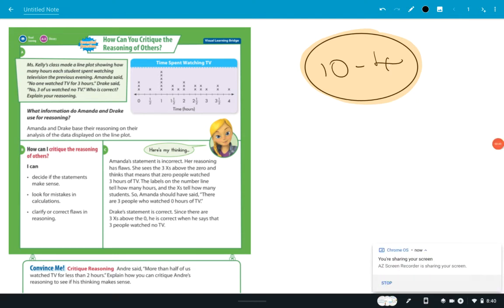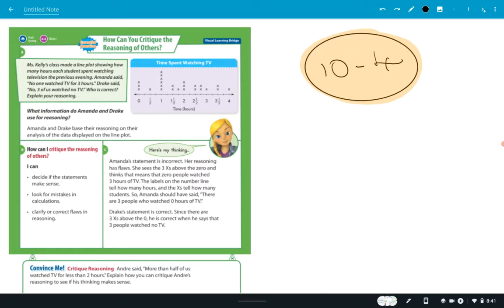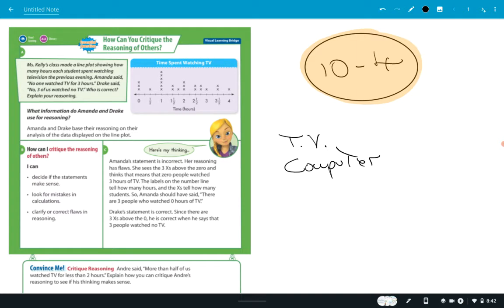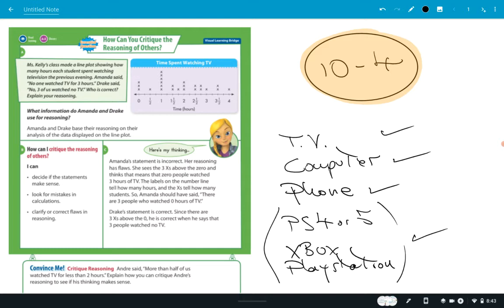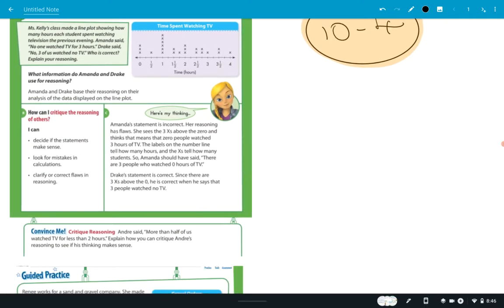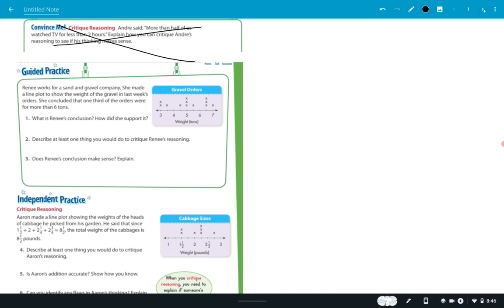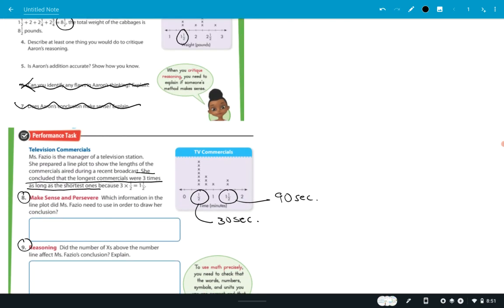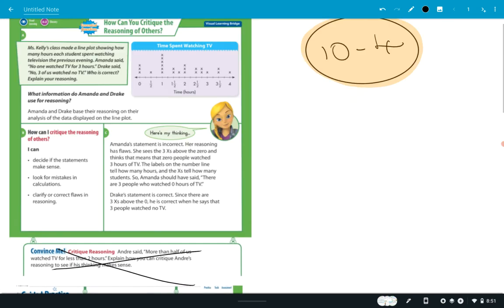5th math Envision 10-4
5th math Envision 10-4